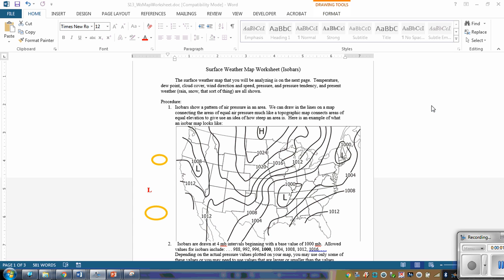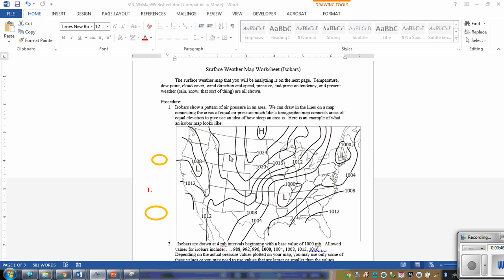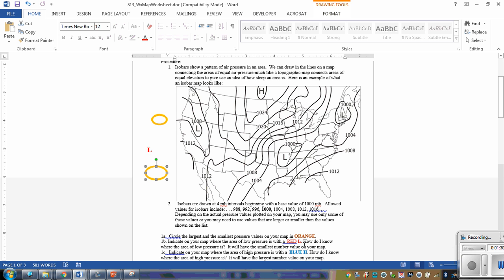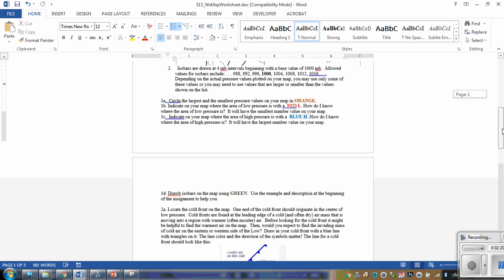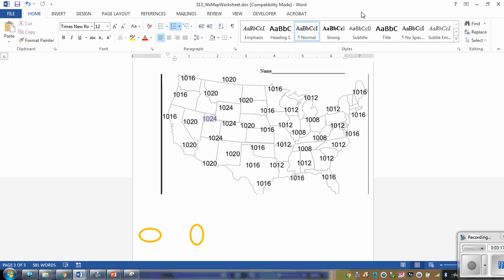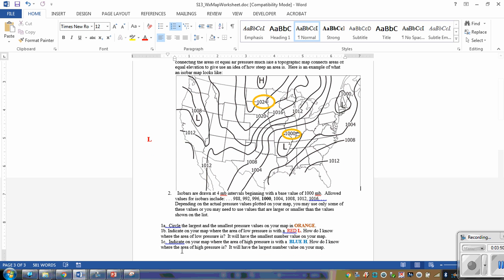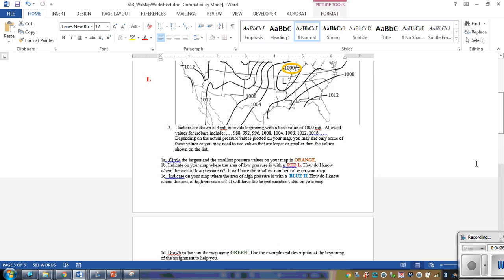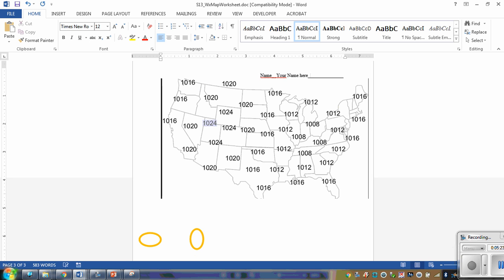isobar map directions